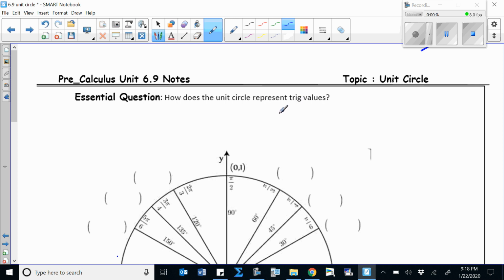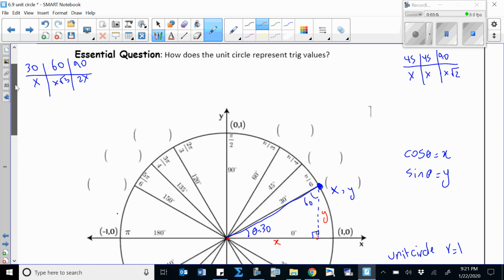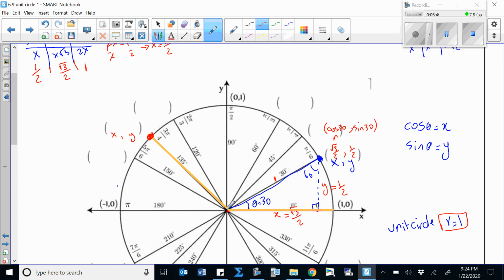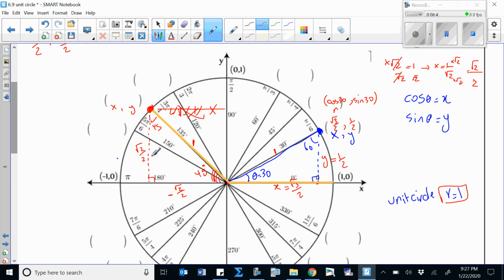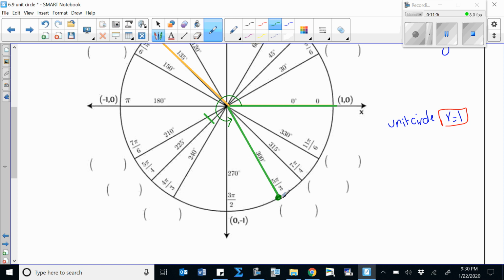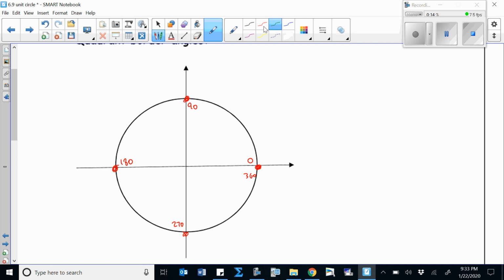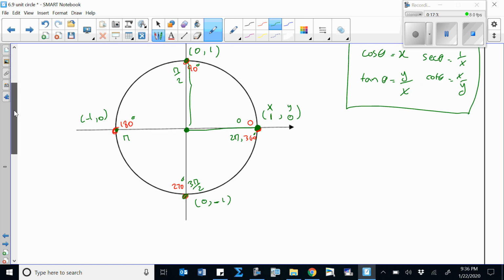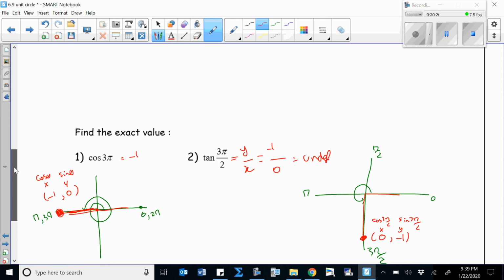6 9 unit circle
How dos the unit circle represent trig values?